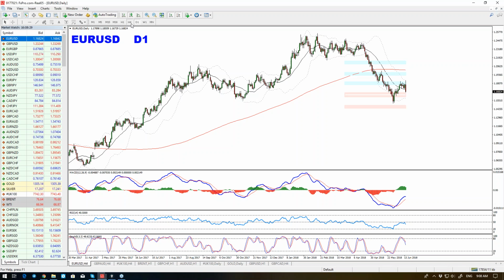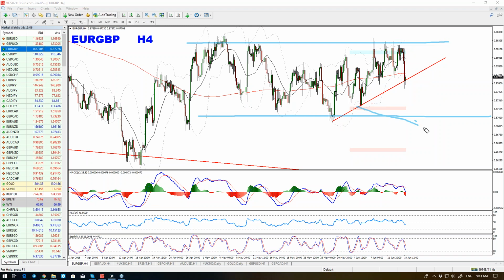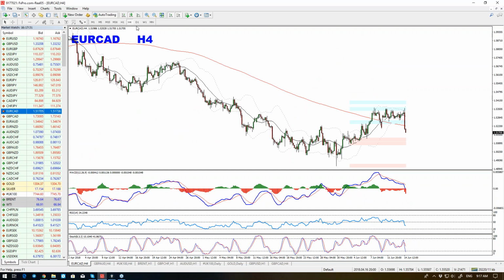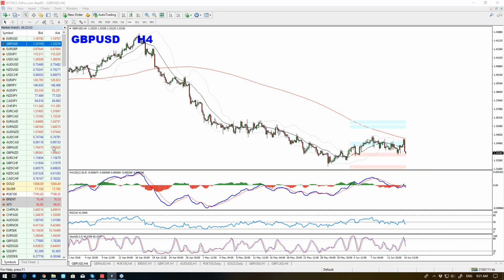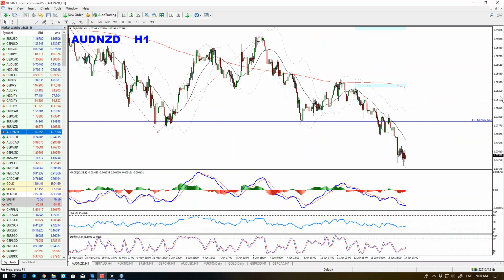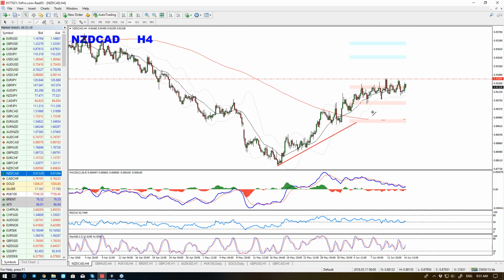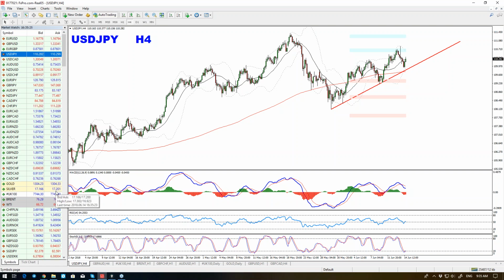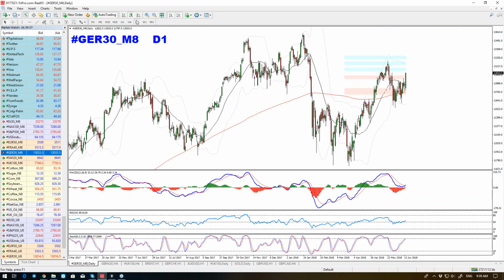Live Trading Room - Vladimir - 14th Of June 2018